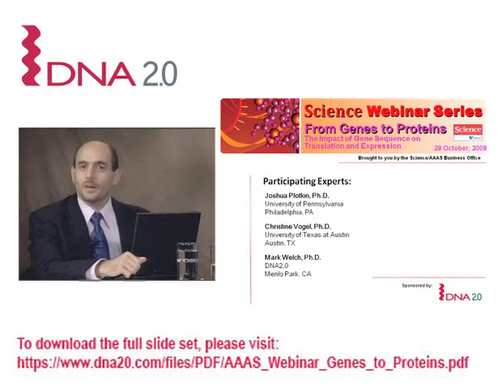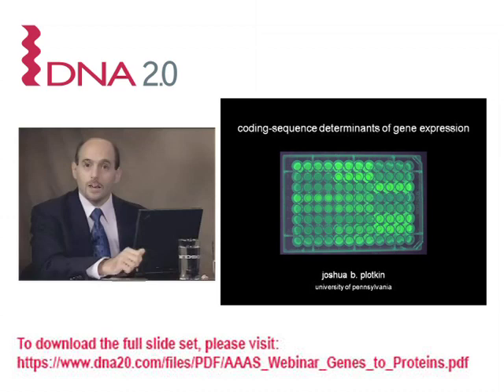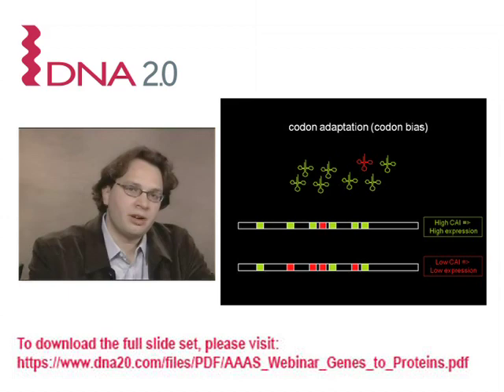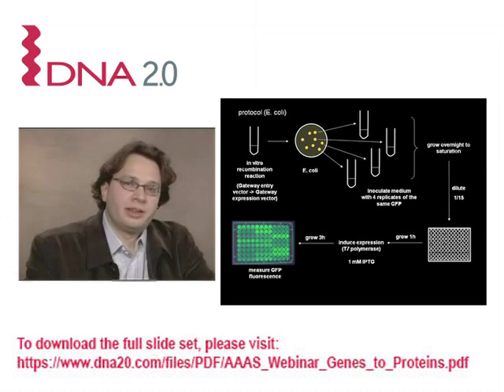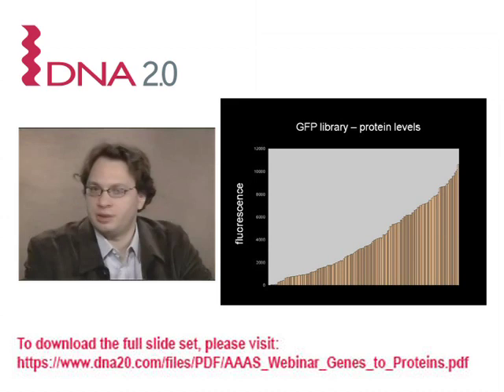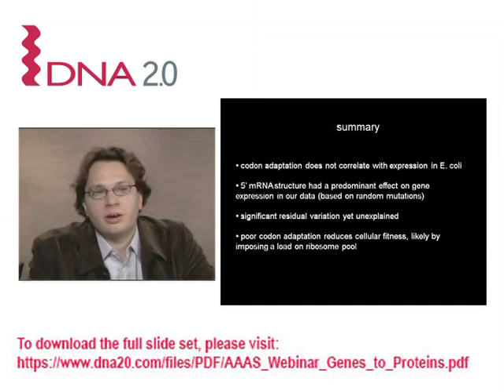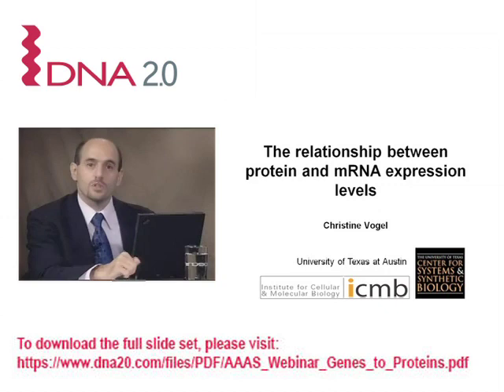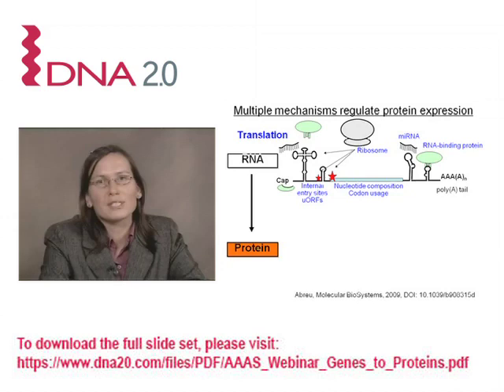DNA2.0/Science Webinar on Gene Optimization Clip 1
Archive of a webinar presented by DNA2.0 and the AAAS on "The Impact of Gene Sequence on Translation and Expression", originally presented in October 2009. This webinar includes presentations by Joshua Plotkin, Ph.D., University of Pennsylvania; Christine Vogel, Ph.D., University of Texas at Austin; and Mark Welch, Ph.D., DNA2.0